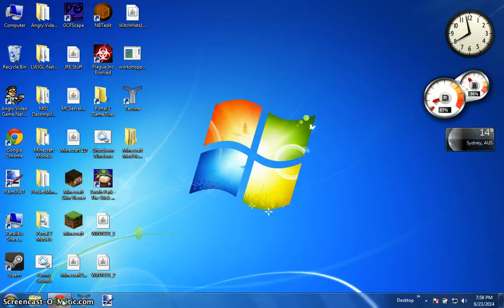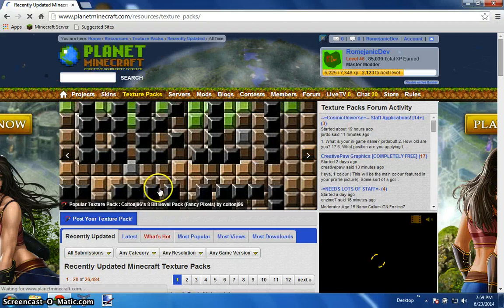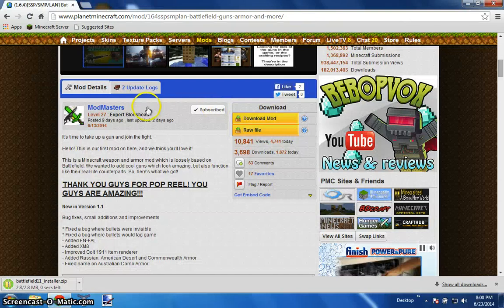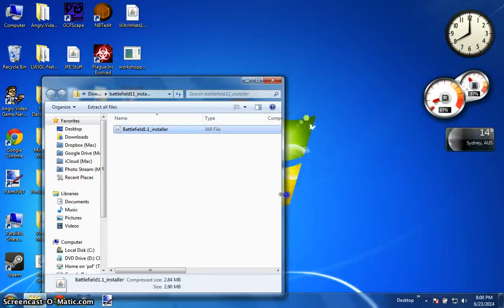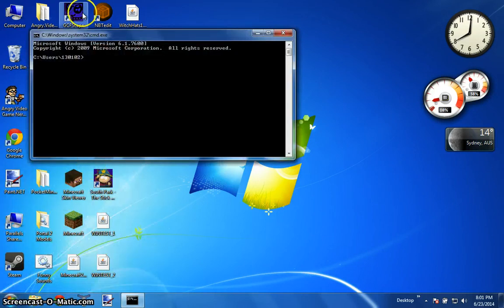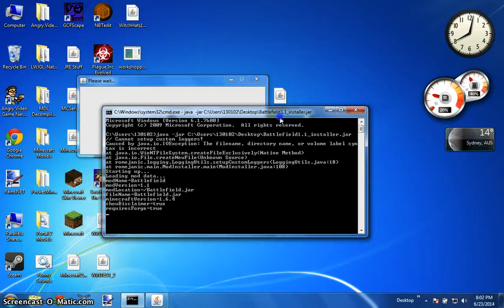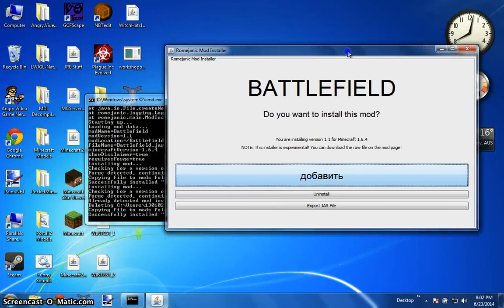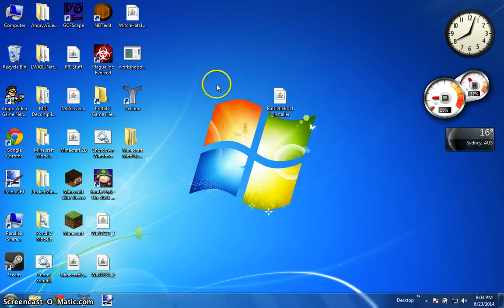[WINDOWS] How to install the Battlefield mod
Hey everyone,

I'm gonna show you how to install the Battlefield mod on Windows.

- Romejanic